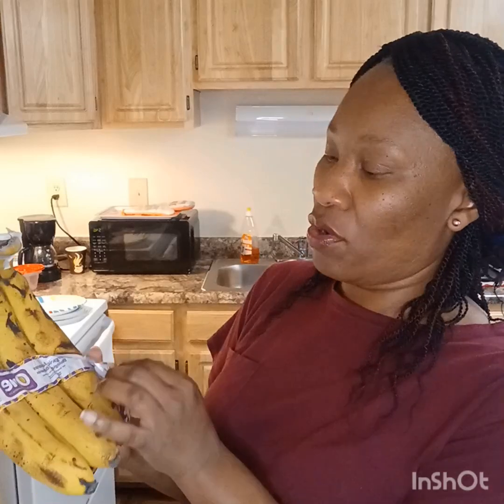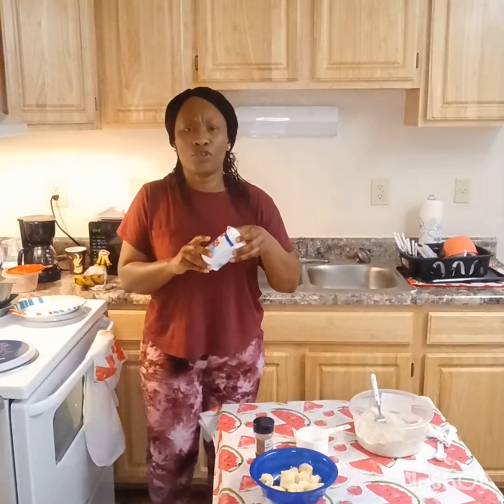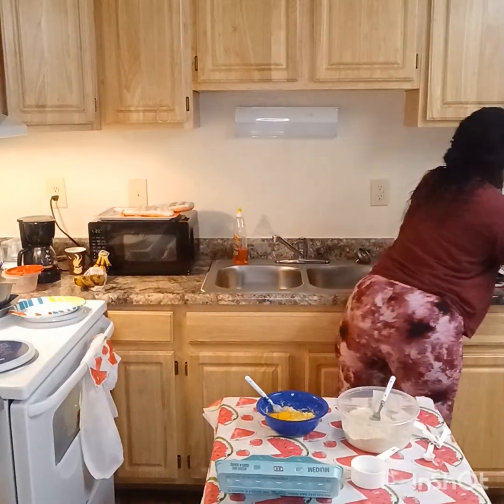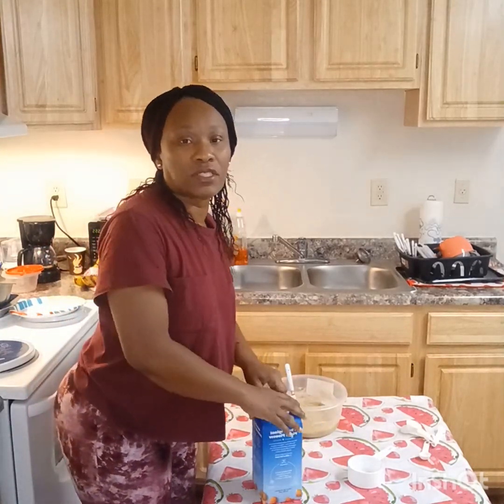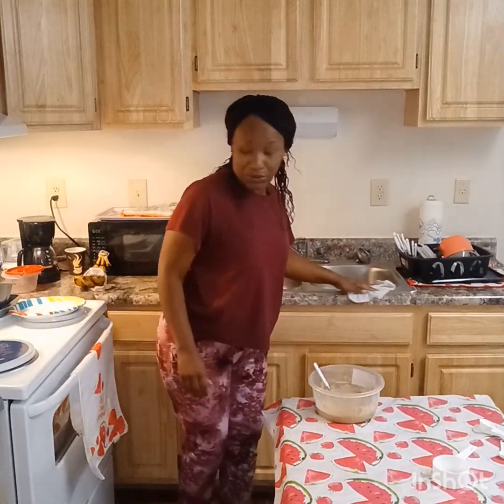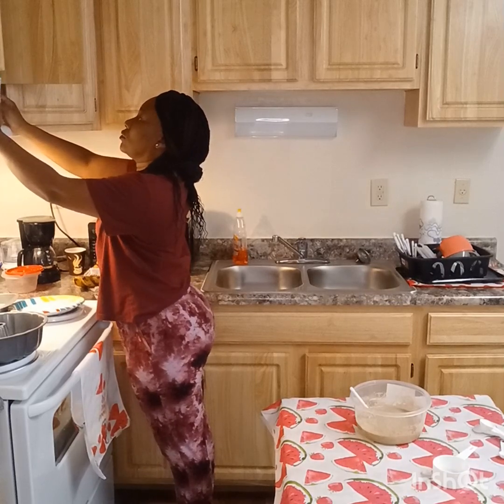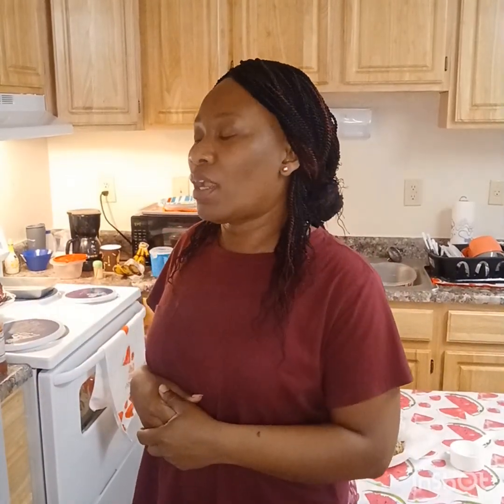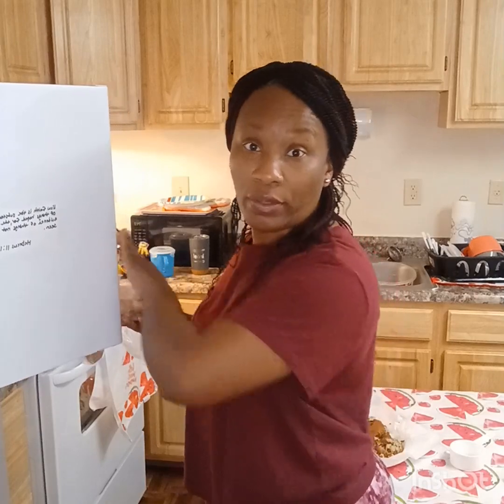Banana Almond Bundt Cake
2 Bananas, 2eggs, 2 cups Almond flour, 2tsp baking powder, 1 cup almond milk, 1 cup sugar, 1/3 cup oil,  1tsp cinnamon,  1tsp allspice. Bake 350 for about 1 hour.